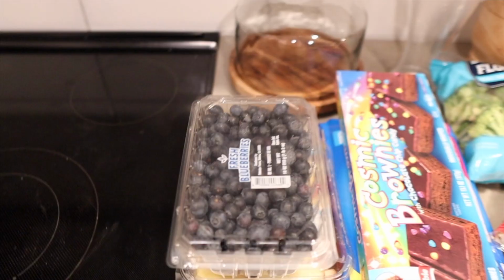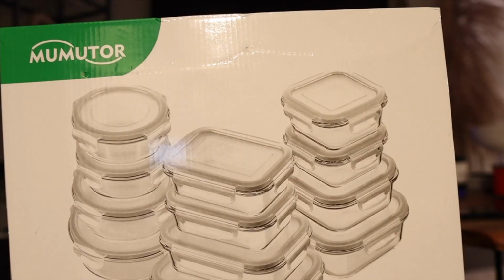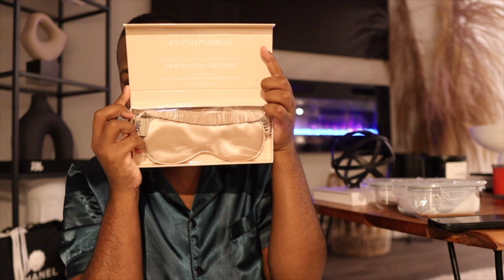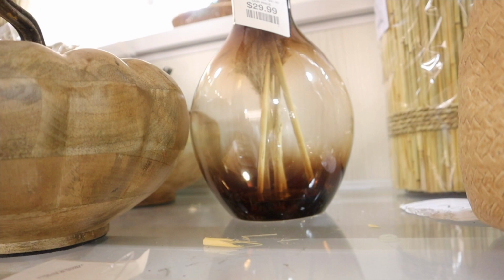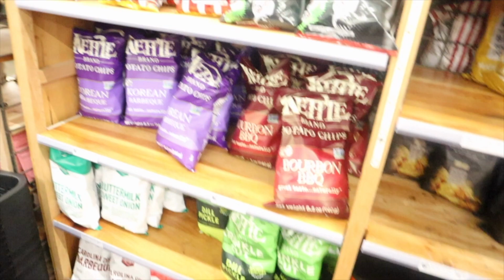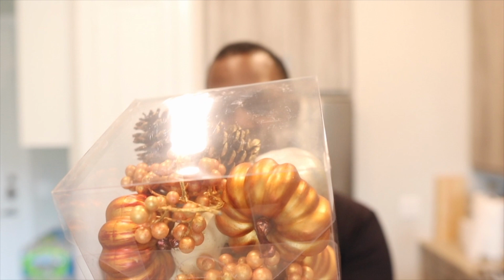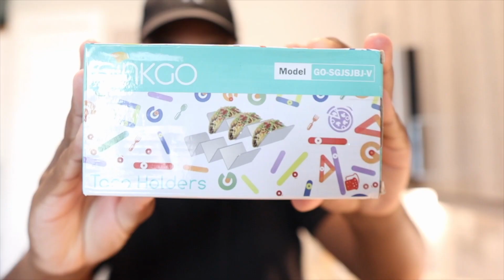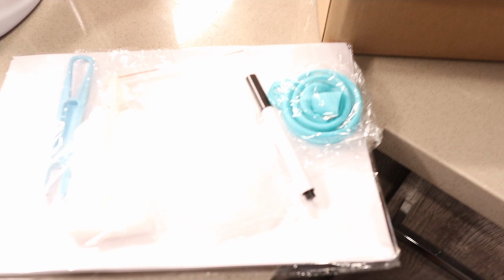VLOG: JORDAN TOOK OVER + AMAZON FINDS + DOGGY DADS?? & MORE| JUSTINSTEELO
WHITE PEDESTAL BOWL

Hi Friends! Thank you so much for stopping by! Hello to ALL my new Subscribers I appreciate you hitting that like button and don't forget to turn on your post notification bell so you'll know each time I post a new Video!

❒ FTC: This video is NOT sponsored, &, all thoughts on the products are my own.

Intro JORDAN TAKE OVER: 00:00
Amazon Finds New Slip Items: 06:11
FRUIT WASHING/CUTTING MONTAGE: 14:56
CAR TALK: 16:04
JORDAN AN JUSTIN TAKE OVER HOMEGOODS: 17:31
JORDAN AN JUSTIN TAKE OVER WORLD MARKET: 21:43
HOBBY LOBBY FALL DECOR: 27:59
DECORATTING MONTAGE: 33:35
MORE AMAZON FINDS: 34:47
OUTRO THANKS Y'ALL: 42:52

A: 30

 A:Houston, Texas

A: Canon M50

⇢Q: What Lenses do you use?
A: 15-45mm STM Lens & 16mm 1:1.4 Sigma Lens

A: I MOVIE- MacBook Pro